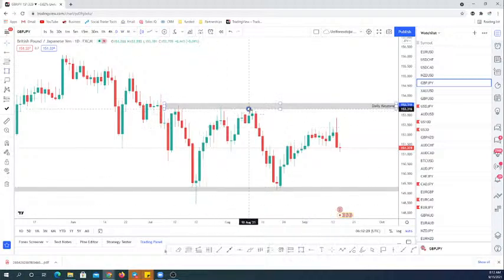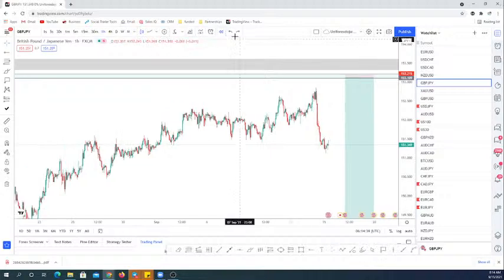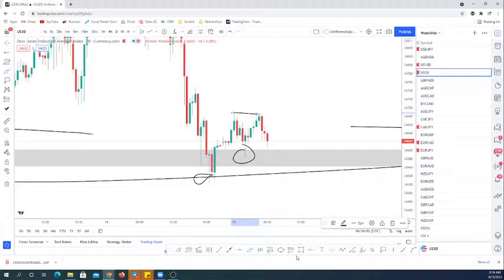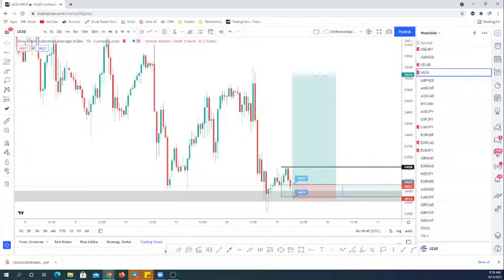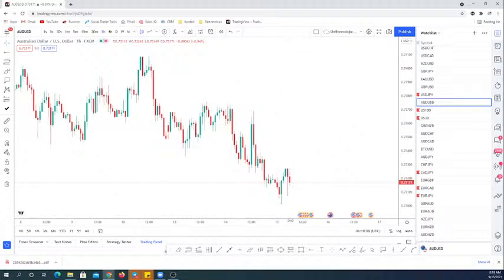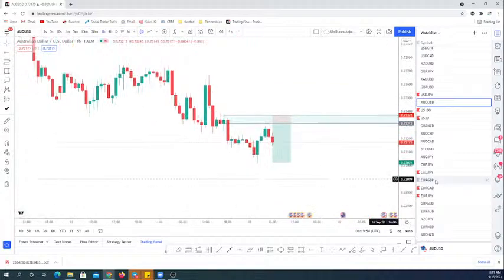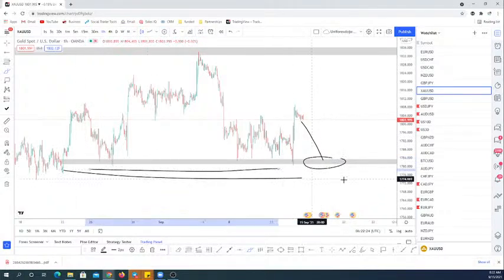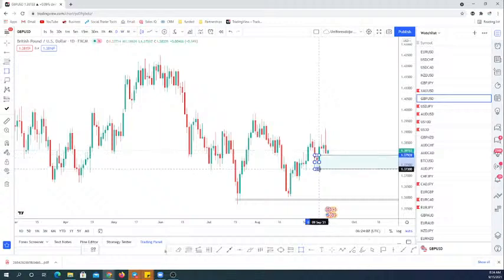Live Pre London Session 15/09/2021